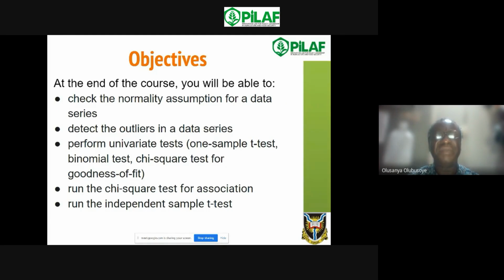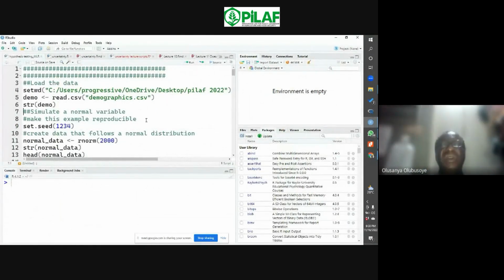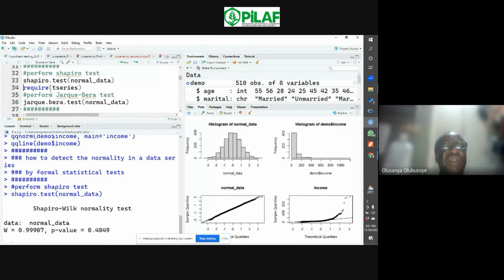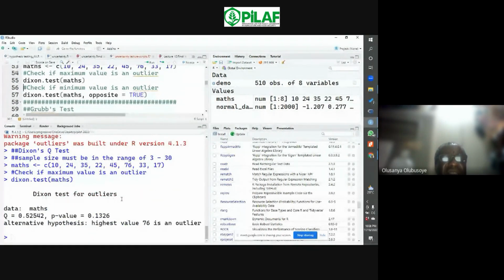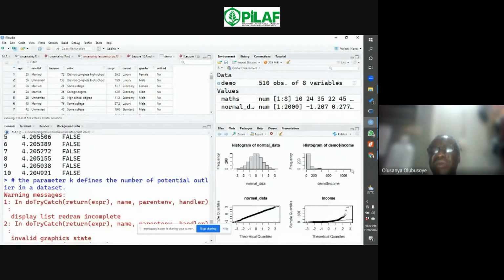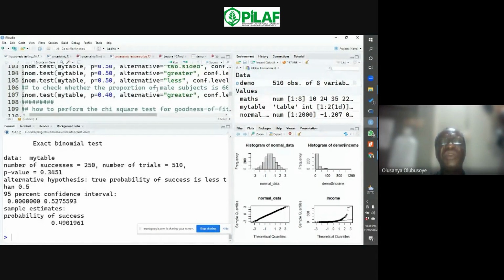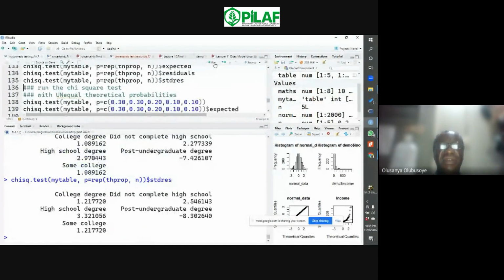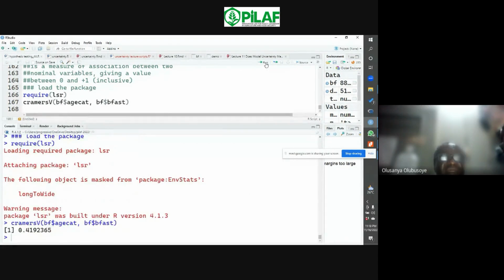R Session 7 Hypothesis Testing using R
PiLAF R Training Series – Session 7: Hypothesis Testing Using R.

In this insightful session, we explore the concept and application of hypothesis testing using R. The session covers the basics of hypothesis testing, checking for normality assumptions, and detecting outliers in datasets. It also demonstrates how to perform univariate tests such as the one-sample t-test and the binomial test. Additionally, the video walks through the use of chi-square tests for both goodness-of-fit and independence.

This session is part of PiLAF’s commitment to building data analysis skills and promoting evidence-based decision-making through the use of R programming.